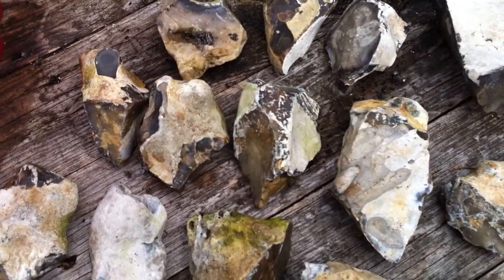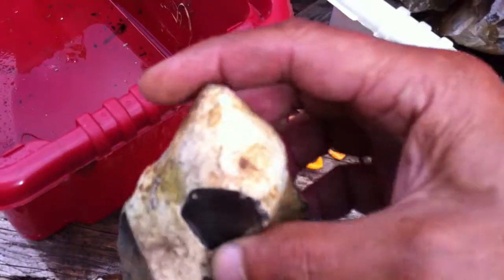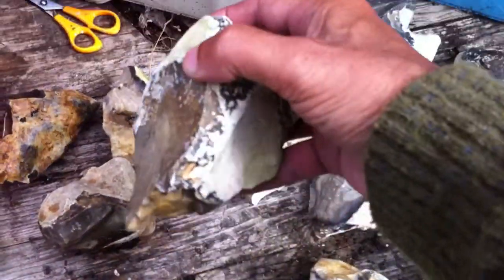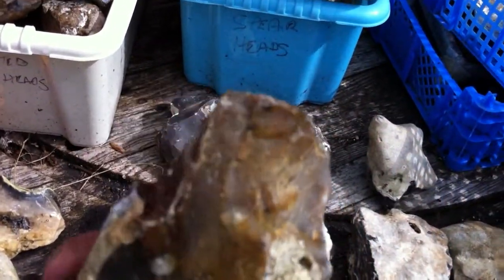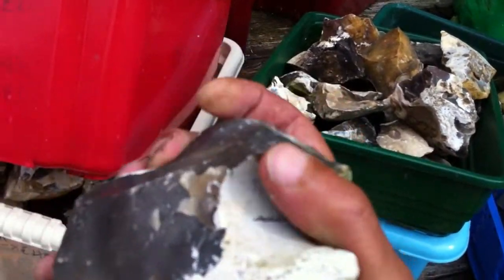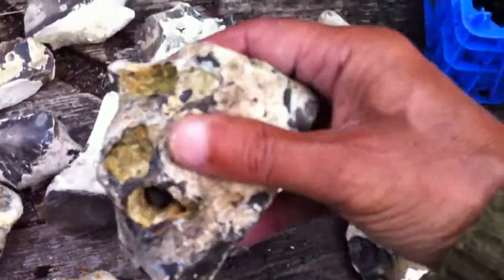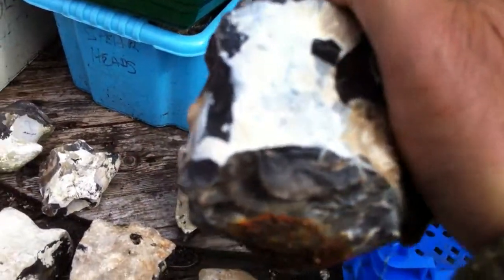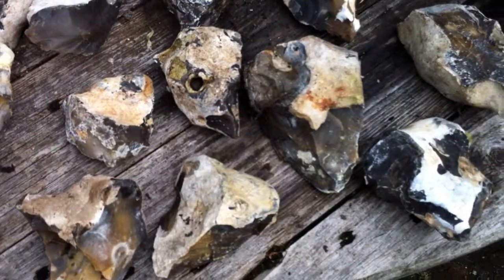Lower Palaeolithic Handaxes x24 exquisite w/cortex nodule stone age tools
This is a short clip of about 24 different but similiar palaeololithic flint handaxes made by Colnian Man on this site probably c640-900,000 years ago.
All of these artefacts show that the creator saw the original chalk covered flint nodule and split it according to an intelligent,intented and repeated design to create beautifully ergonomic,"horned",cortex handaxes.
I,personally,having seen,felt and found these artefacts have come to appreciate the exquisite skills with stone of all types,not just flint of Colnian Man ,whenever he lived and to me,they are absolutely beautiful...with perfect balance,practical adaptations for handling,ergonomic qualities and most importantly,the sturdy cutting points still intact are quite delightful and fill me with admiration and respect for their art.
They all have sturdy,symetric points and are weighted in the same way,the chalky cortex giving an excellent grip especially when fat or blood would make the tools slippery,protection from percussion and ease of use. in many ways more effecient than the later technologies of the Acheulian and Levallois.
these are more typical of the Homo Erectus technologies including their European cousins Homo Antecessor (1.2 million - 800,000) or Homo Heidelbergensis (c 800- 600,000 Bp) than tools made by H Neanderthalis or H Sapians in the last 500,000 years in fact,not a SINGLE classic neaderthal ovate biface handaxe has been found on this site although they have been found locally at other locations and altitudes,this site would have been underwater until modern drainages systems and canals were created in the last 500 years and the old riverbed I am excavating only became accessable since 2000 when the flow was cut off combined with exceptional dry weather in the mid to late 2000s when most of my assemblage was collected.Its now flooded again but will be accessable after a long dry spell...will we ever have one again?
I have many more but these are all good examples,there are several repeated patterns of design and many show fine workings which may not show up in the clips.
Most British archaeologists would say these,(and the others in this collection of over 10,000 artefacts) are merely natural fractures,coincidence or frost damage and I simply do not believe them!
They do not seem to be able to recognise the earlier tools made by Man in Britain before the Anglian ice age c500,000 years ago and have NEVER come to see the assemblage or the site despite many years of my trying to offer them the opportunity...AHOB in particular have been shockingly indifferent but I hope in the future they will show interest.
Hopefully this collection will enlighten them in future whenever some perceptive academic or archaeologist decides to investigate further and do the neccessary tests,analysis and dating.
We all want the truth and I believe this collection and the stone map in particular (see website for details) will prove this site to be the most important palaeolithic site in Britain if not the world.
see other clips.
All these clips are of artefacts from the same collection in the Pleistocene Thames valley,now the Colne Valley Herts.